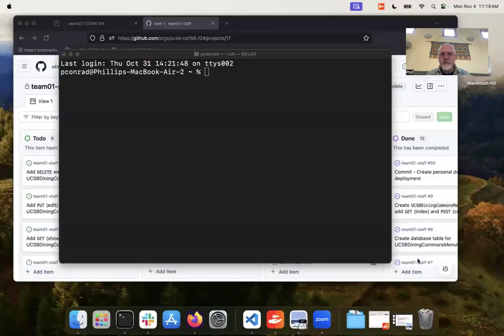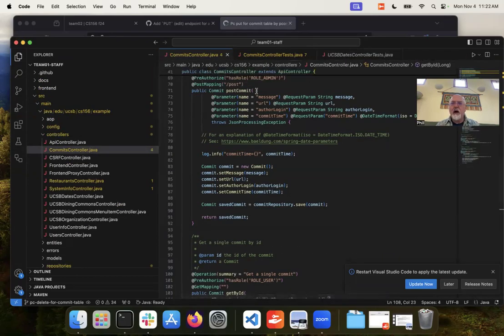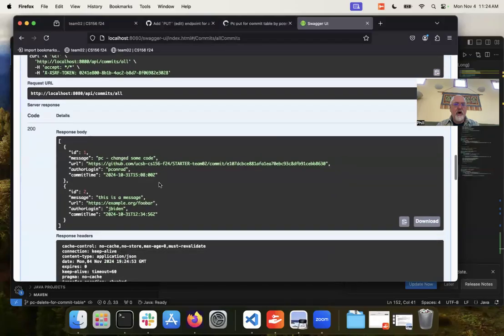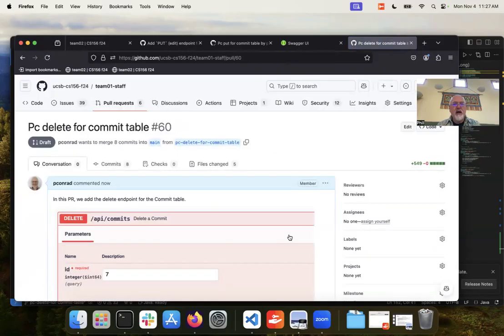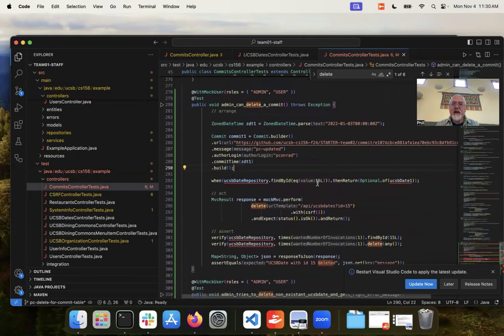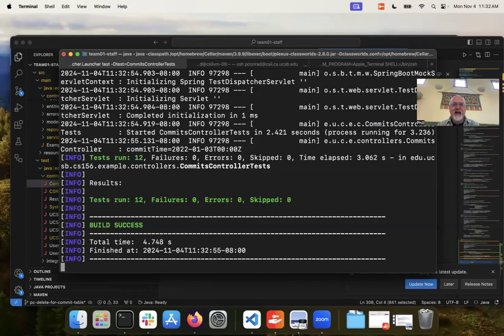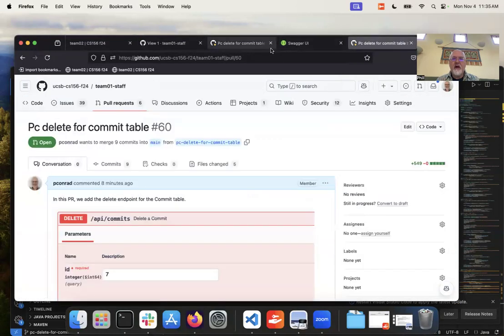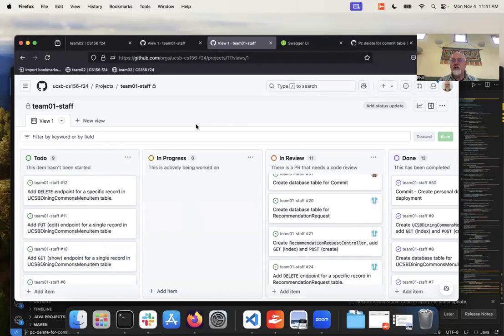team01 - (6) Add DELETE /api/table?id=x endpoint to controller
This video is in support of this assignment, which covers the backend of  Restful API endpoints for CRUD operations in Spring Boot with a Postgres database.

It walks students through the third of six Github issues for each of the database tables in the app.